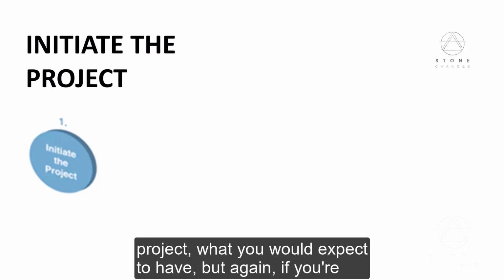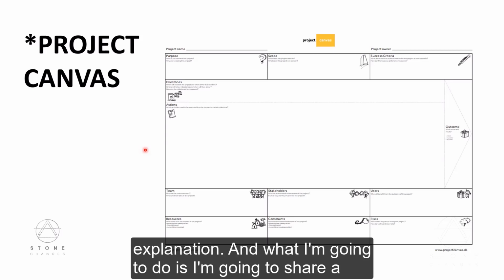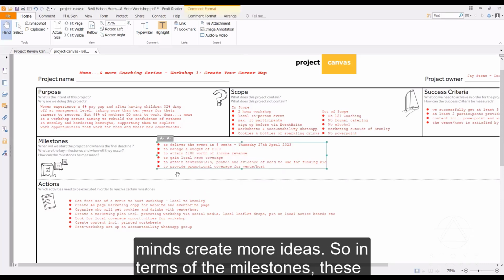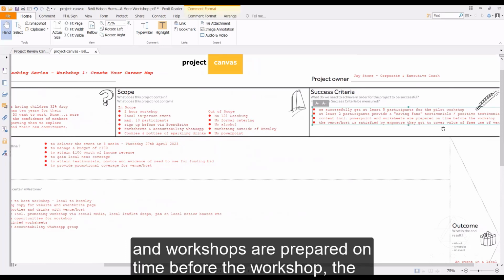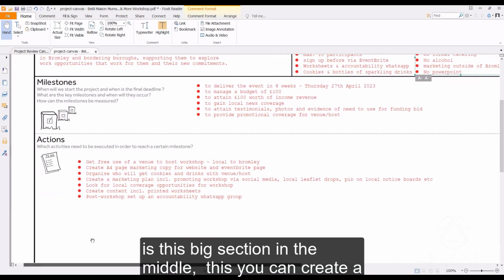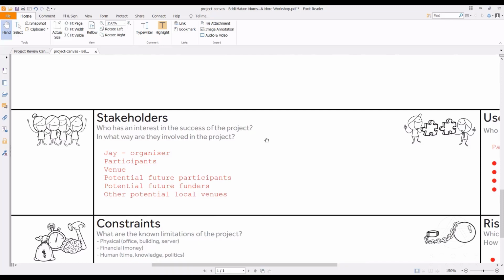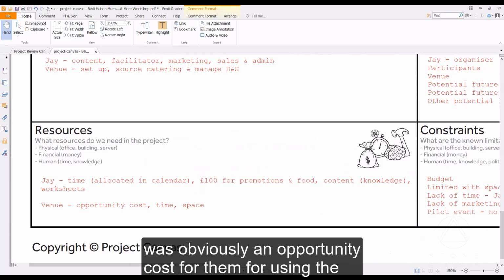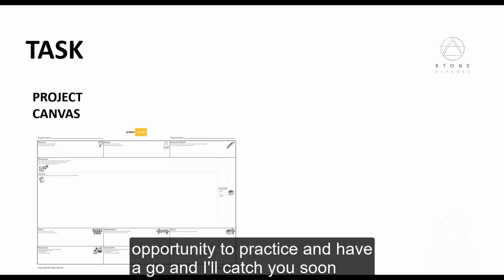Part 2 Project Management Basic Workshop - Initiate the Project using Project Canvas